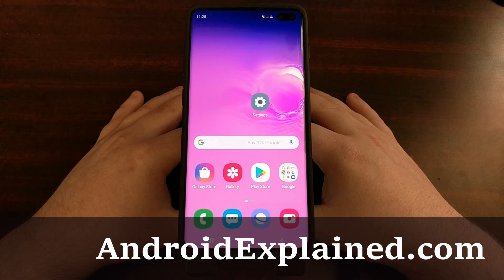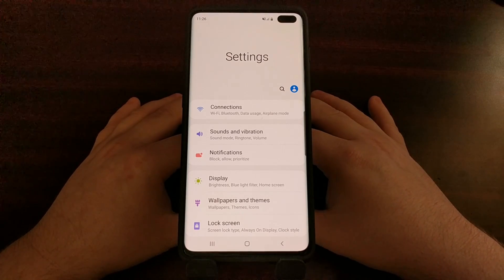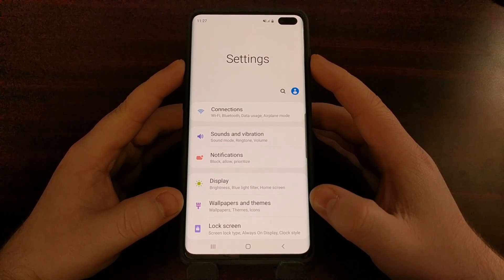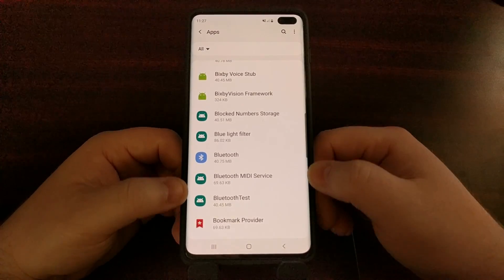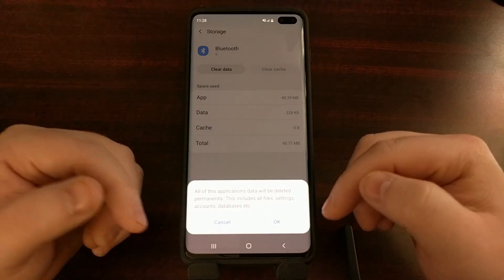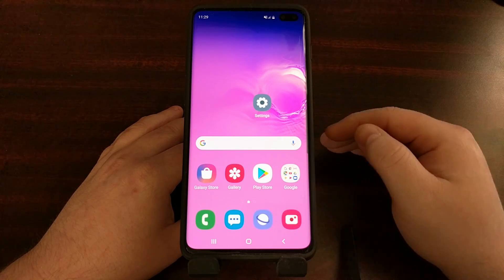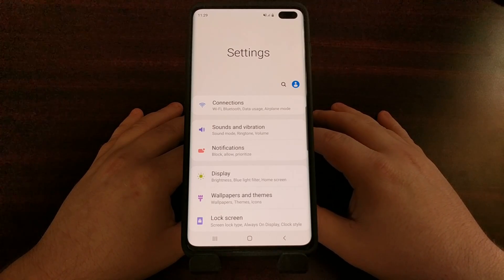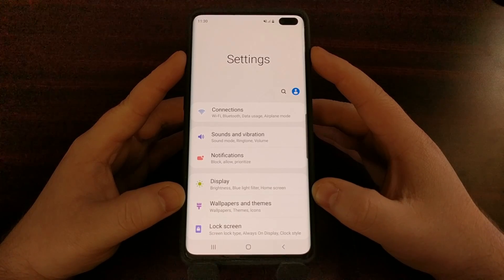How to Fix Galaxy S10 Bluetooth Connection Issues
1. Intro [00:00]
2. Open up the Settings application [01:25]
3. Scroll down and then tap on the "Apps" menu [01:35]
4. Tap the 3-dot menu icon [01:40]
5. Select the "Show System Apps" option [01:46]
6. Tap the Bluetooth app in the list [02:15]
7. Tap the "Force Stop" button [02:22]
8. Tap the "Storage" menu [02:32]
9. Clear the "Cache" as well as the "Data" [02:45]

Samsung will sell over 10 million Galaxy S10 units worldwide this year and that number may even hit into the 20 million+ range by the time is no longer available for purchase. This means that there are going to be millions of people trying to connect their new smartphone to millions of different Bluetooth devices.

Samsung is one of the most popular Android smartphone OEMs around. The company sells hundreds of millions of devices each year and the Galaxy S10, Galaxy S10+, Galaxy S10 Lite, and the Galaxy S10e are its 2019 flagships. Sometimes the software messes up and causes Bluetooth connection issues but this guide will show you how to fix them if they're software related.